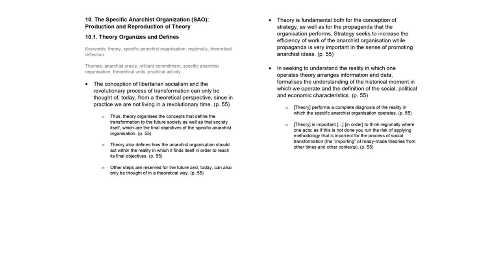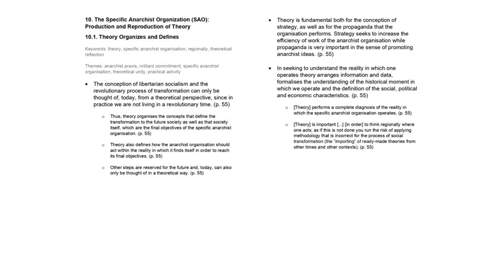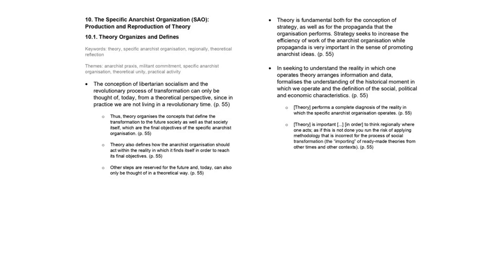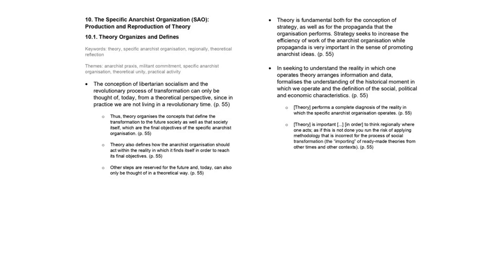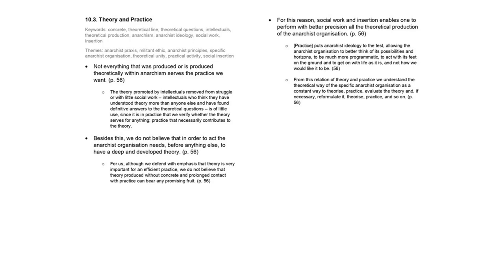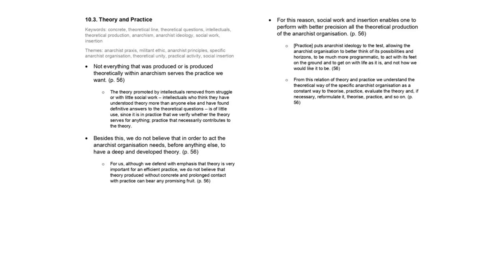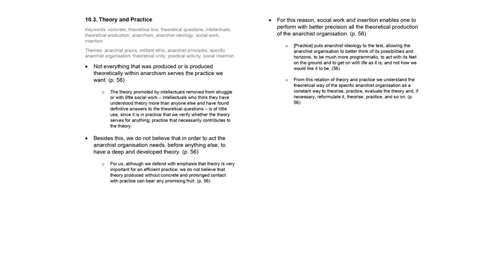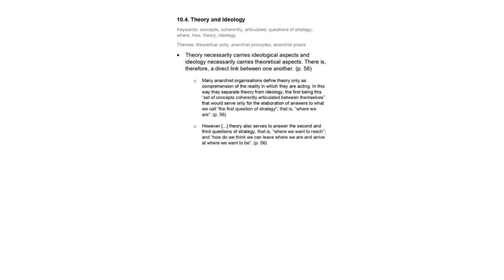[mirror] Social Anarchism and Organisation Part 10 audiobook w⧸ especifismo reading guide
This is an audio version of "Social Anarchism and Organisation" by the Anarchist Federation of Rio de Janeiro (FARJ). The full text is available below: